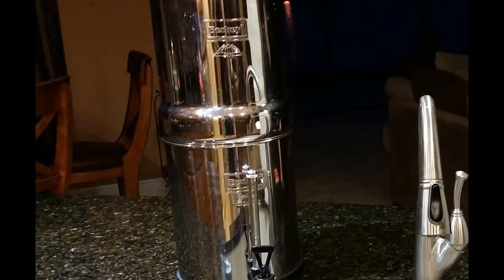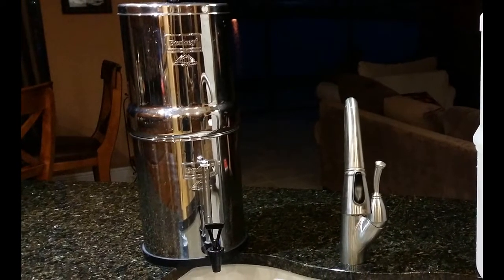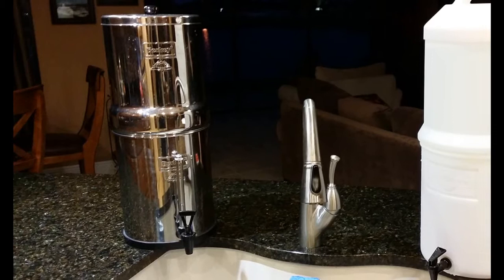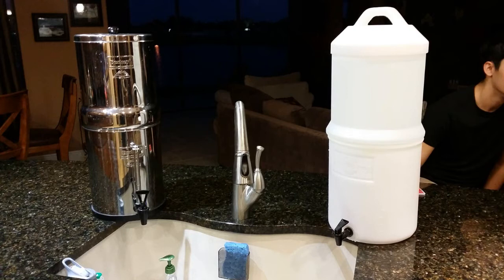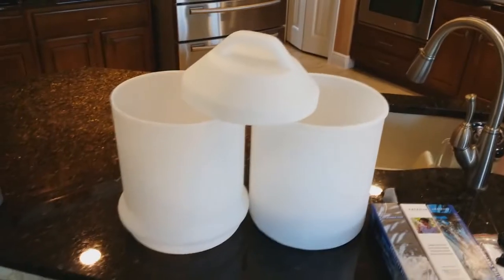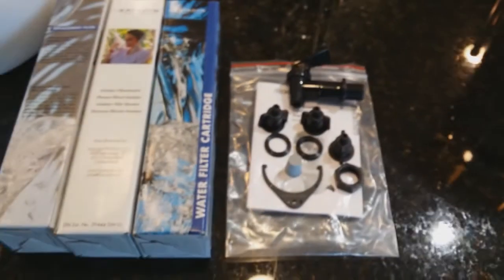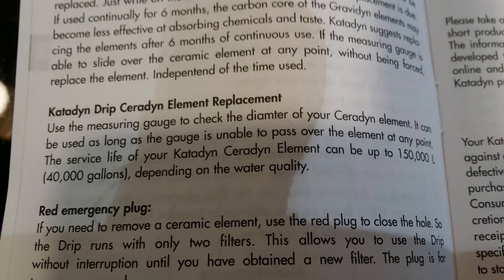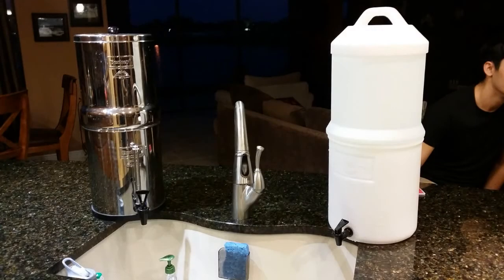Katadyn vs Berkey Water Filters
Katadyn ceramic filters can kill dangerous bacteria and viruses, but the water tastes like poo. Berkey tastes great, but it doesn't kill bacteria. So we're using BOTH.

Katadyn
ceramic filters
berkey
water
filtration